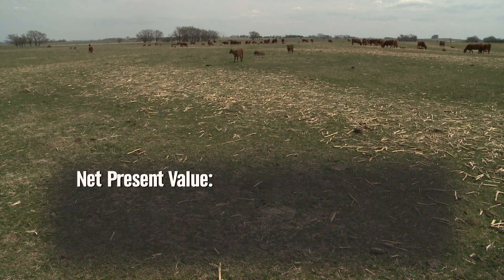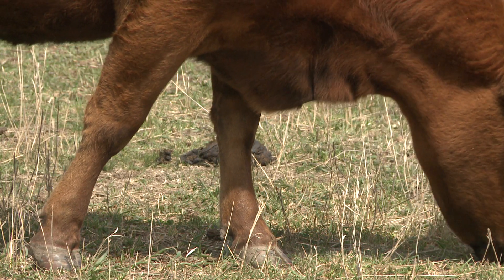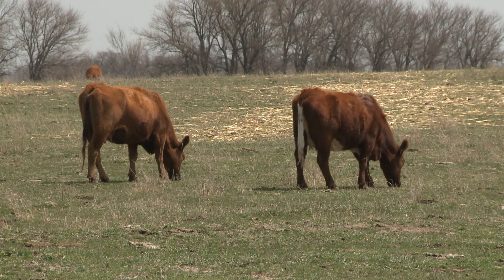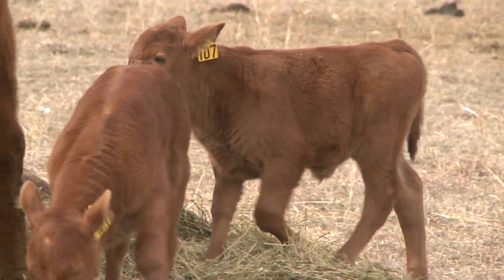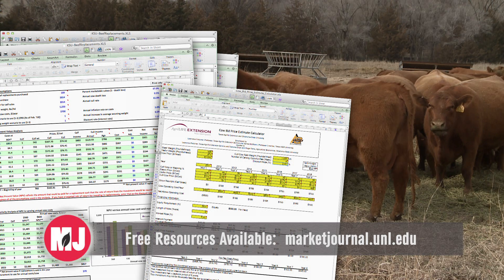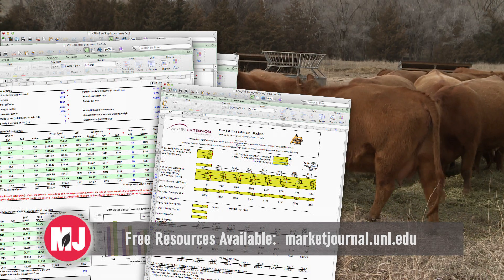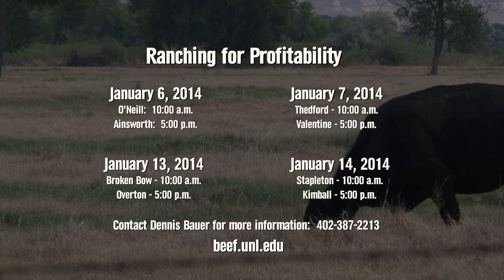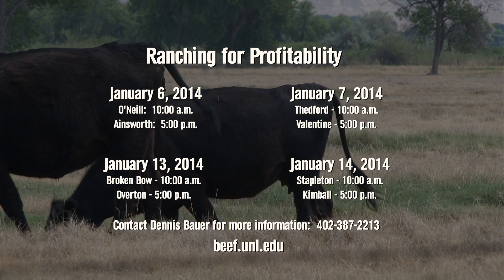Buying Replacement Heifers - Aaron Berger - January 3, 2014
Weaker drought conditions and cheaper feeds are leading some cattle producers to expand their herds. Aaron Berger, UNL Extension educator, talks about how producers can determine the cost of replacement heifers.